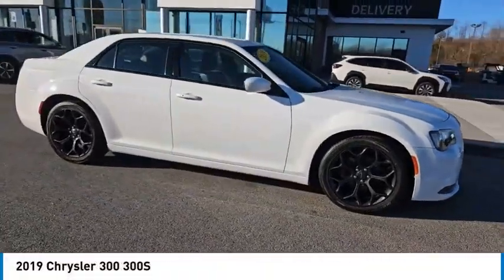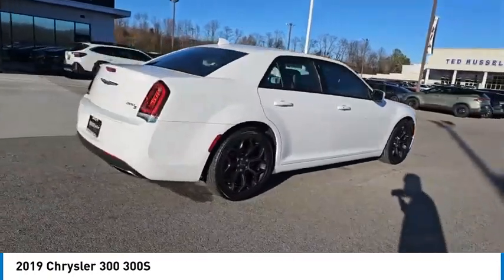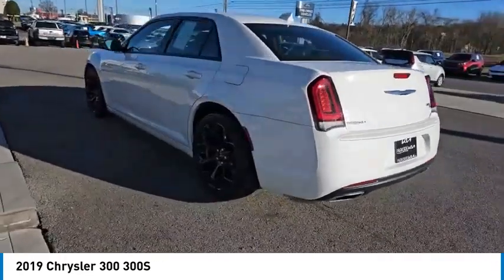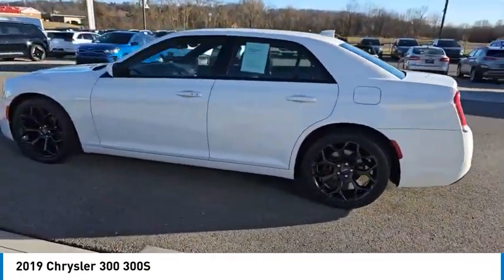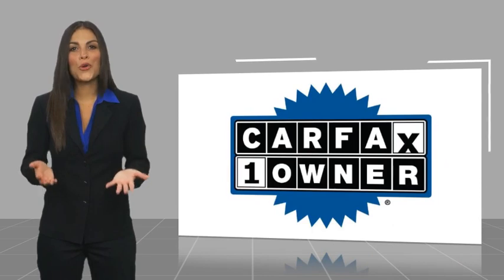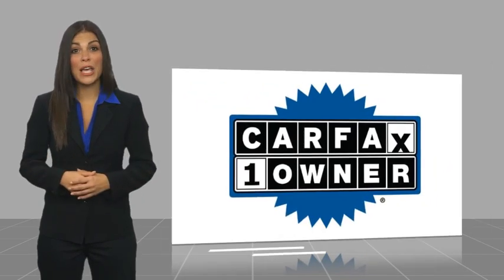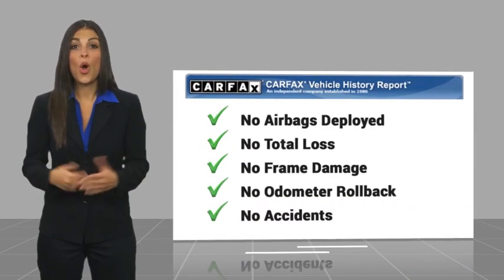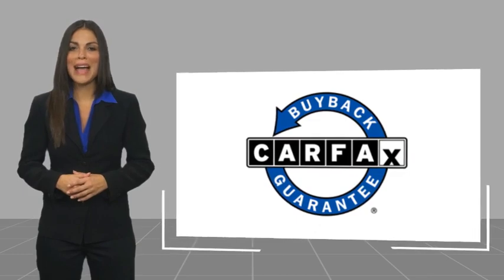2019 Chrysler 300 Live Knoxville TN T577784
2019 Chrysler 300 300S

Parkside Kia
9929 Parkside Drive

Parkside KIA is proud to offer this great-looking 2019 Chrysler 300 in Bright White Clearcoat This vehicle has passed our comprehensive inspection and comes with the following features; 2019 Chrysler 300 S Bright White Clearcoat Clean CARFAX. CARFAX One-Owner. 300 S, 4D Sedan, 3.6L V6 24V VVT, 8-Speed Automatic, RWD, Bright White Clearcoat, Black Leather.brbrOdometer is 54737 miles below market average! RWD 8-Speed Automatic 3.6L V6 24V VVTbrbrHere at Parkside KIA we tkae care of our clients! First, well sit down with you and together well determine your needs based on our KIA expertise in order to get you into the right KIA at the right price of course. We pay special attention to which vehicles are in demand at certain times of the year and stock our inventory accordingly. For example this winter we had the market cornered on AWD Sorento's and Sportages. Every KIA is marked with up-front pricing which means no addendums or mark-ups. Our sales process is totally transparent and offers you numerous payment options so you can pick the plan that works for you. or call us directly at . We serve Knox, Blount, Madison, Severe, Anderson Counties as well as the Chattanooga area, Northern Georgia to Southern Kentucky. We also Deliver country wide!!! 19/30 City/Highway MPG